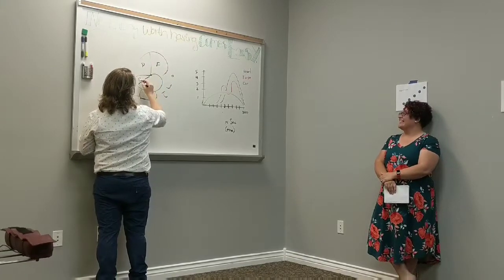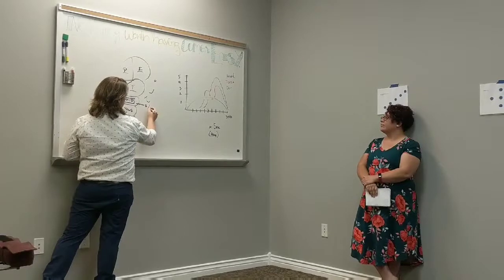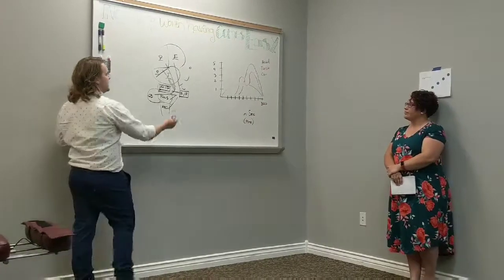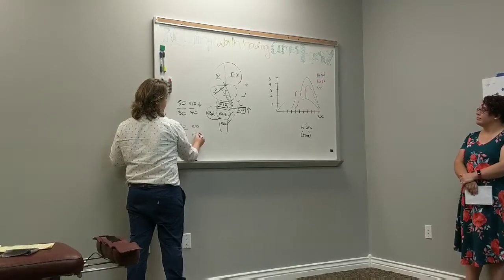Overall Brain Health (Q&A @ ACTIVATE Brain Talk)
The brain is the cause as well as the cure.